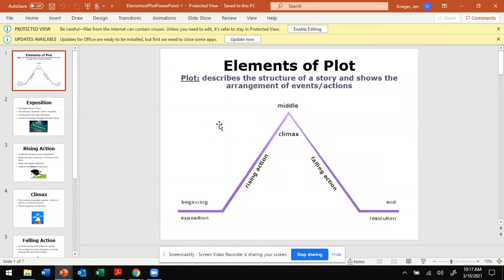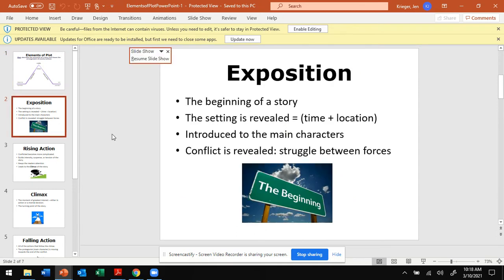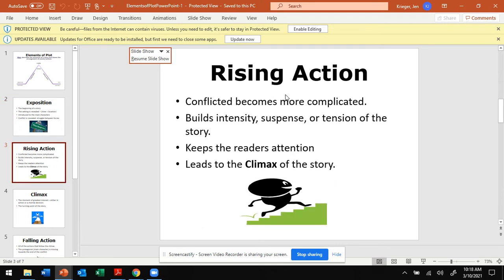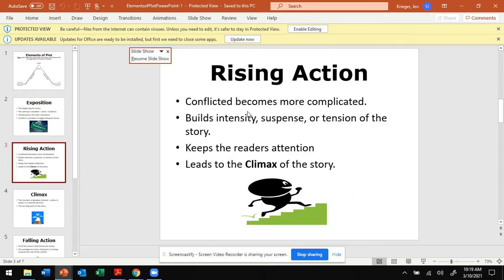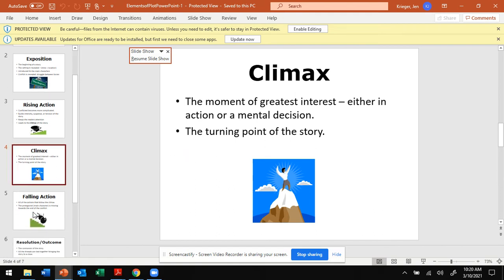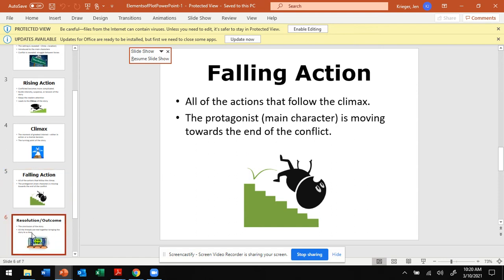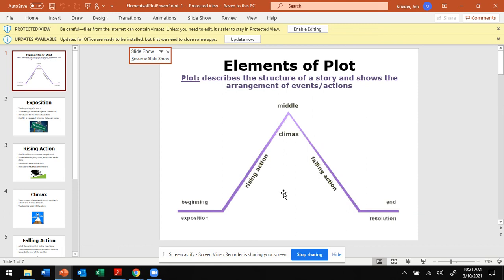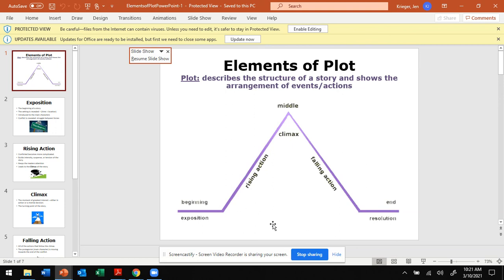Explanation of Plot